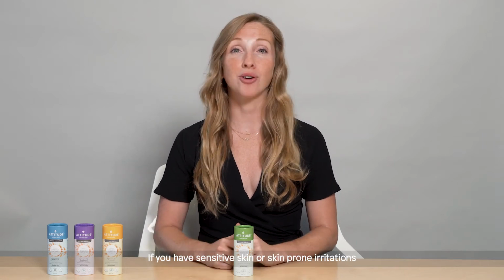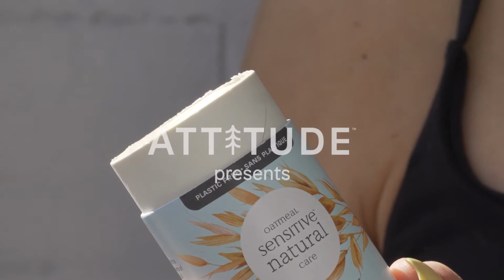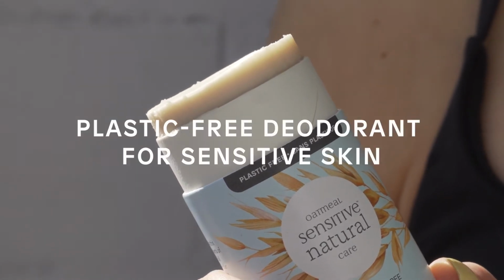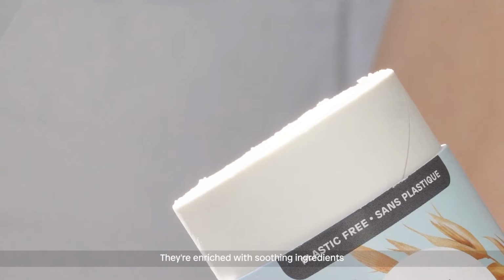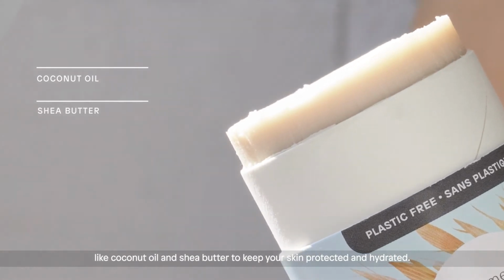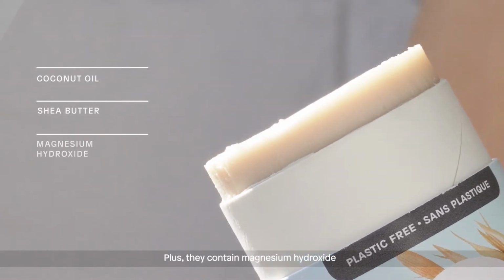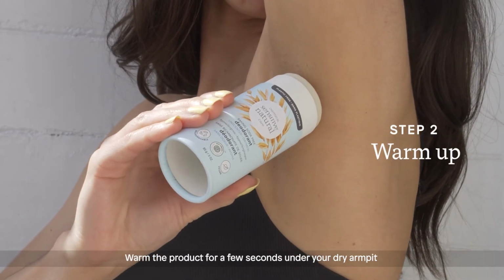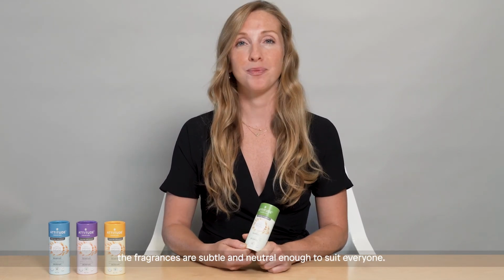Meet ATTITUDE zero plastic, baking soda-free deodorant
Introducing our plastic-free deodorant designed for sensitive skin. Its effective natural-based ingredients will keep you dry and feeling fresh without the use of aluminum compounds or baking soda.